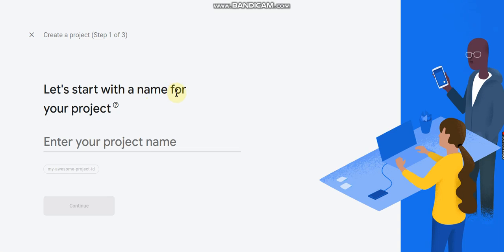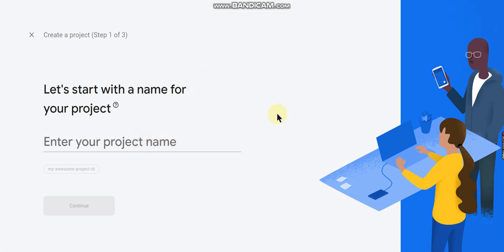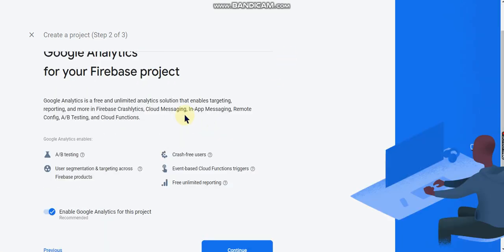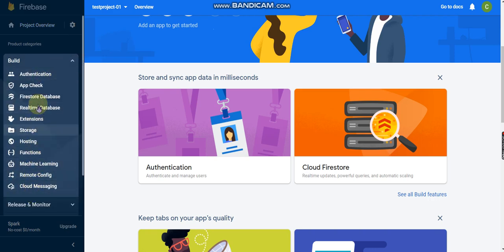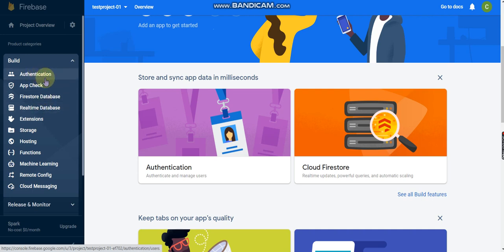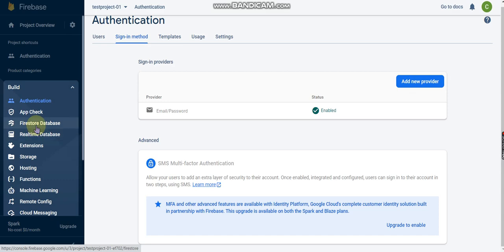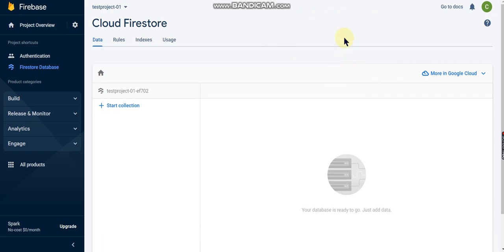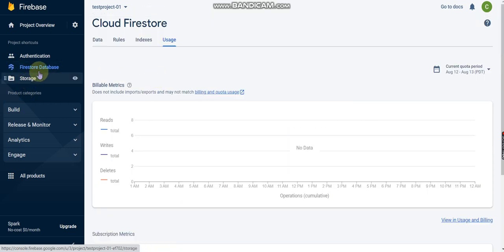Setting Up Firebase Project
Getting started with Flutterflow? Let's set up your Firebase project first.